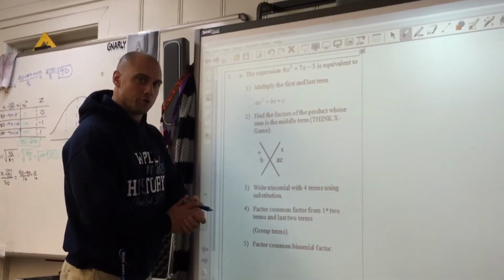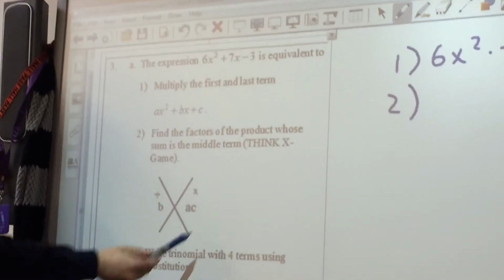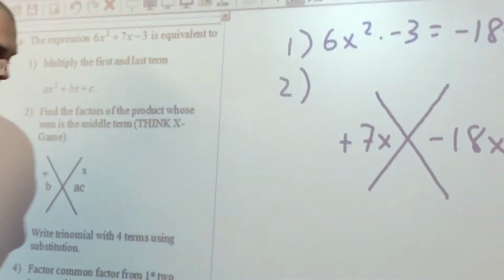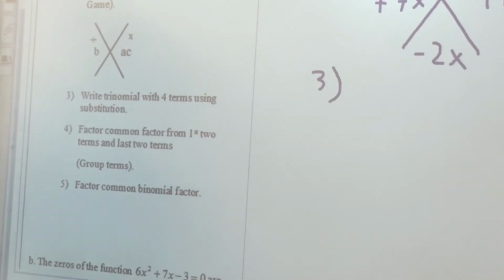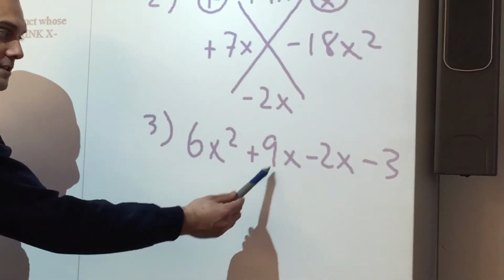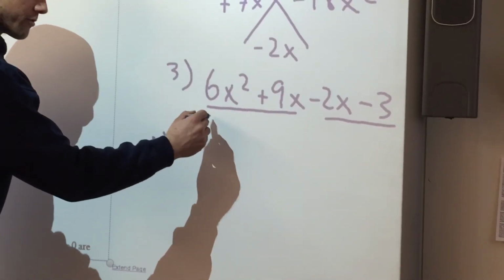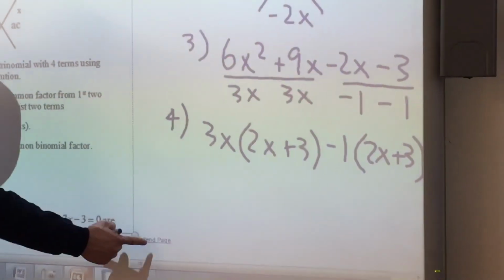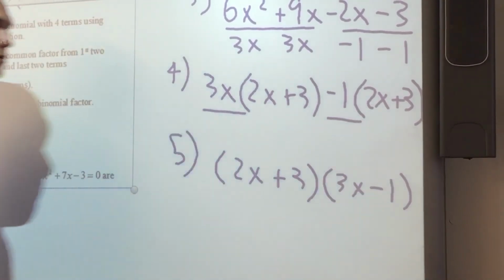Topic 8 - Q3a